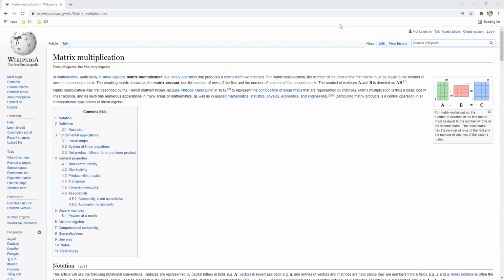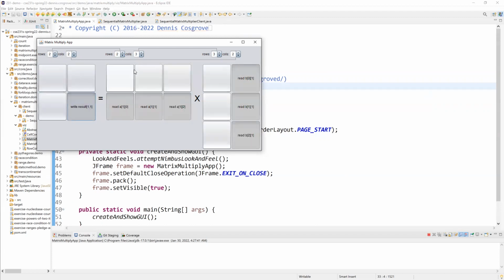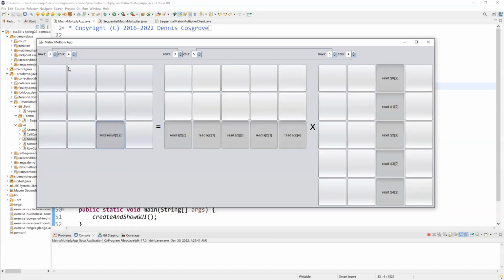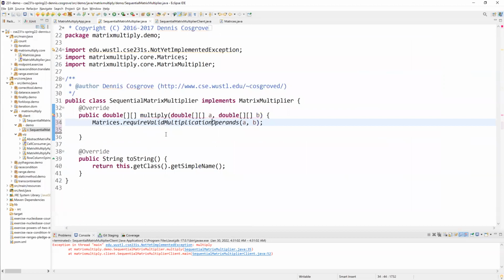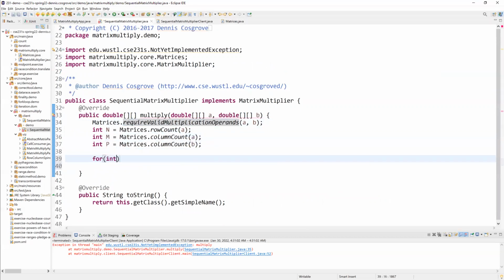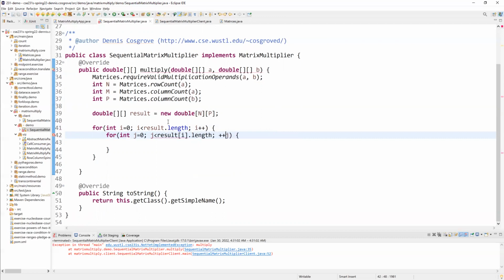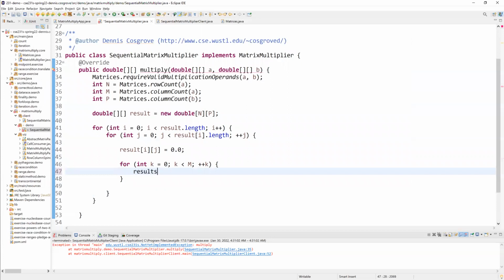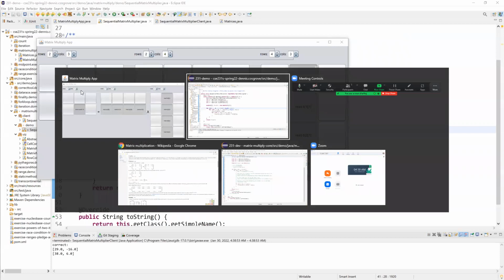CSE 231s: Matrix Multiplication